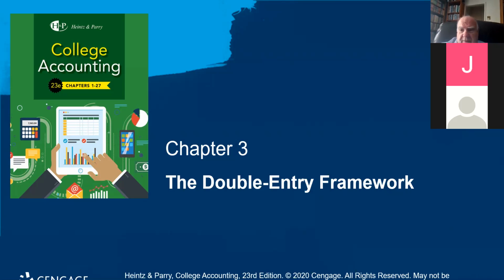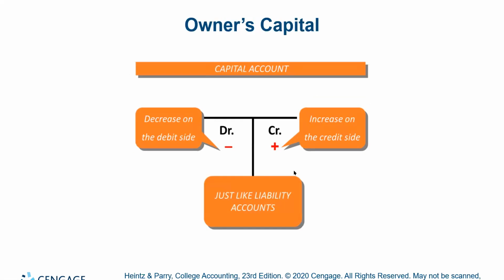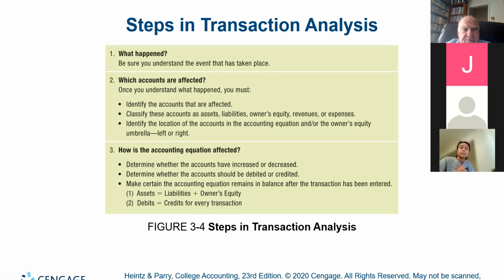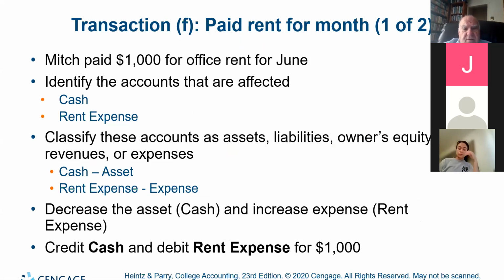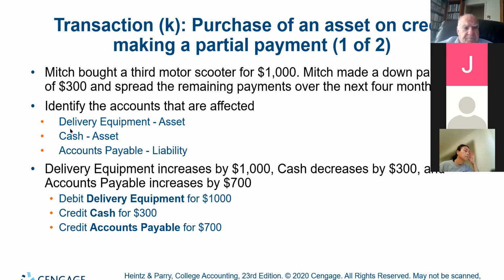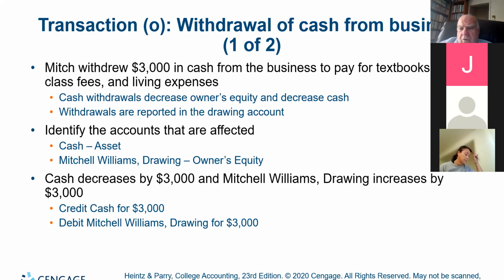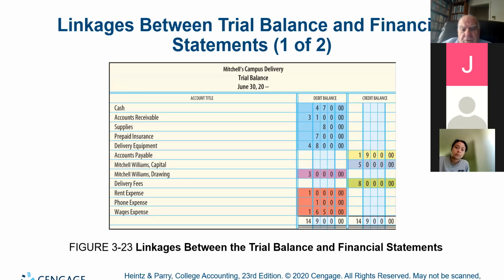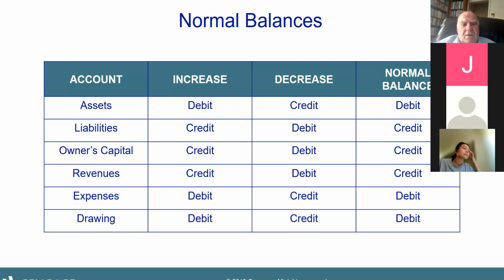ACC 110 80007 Chapter 3 Lecture